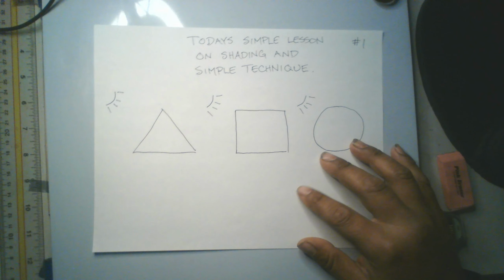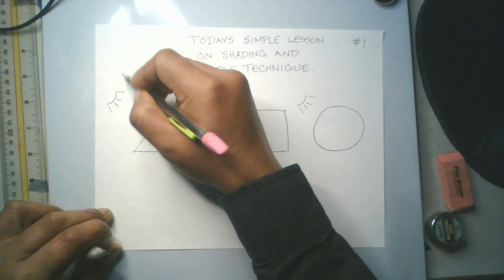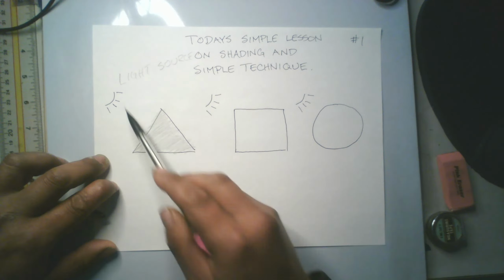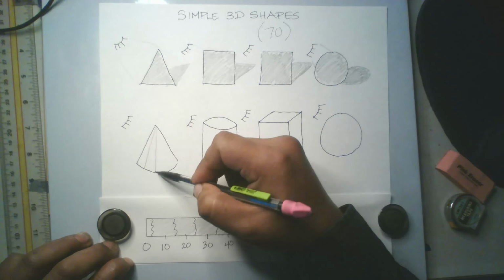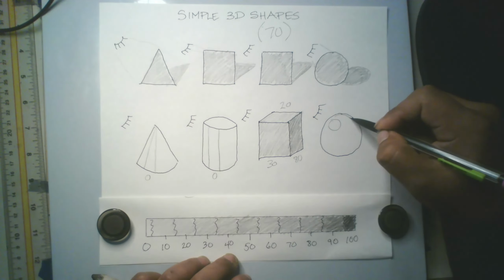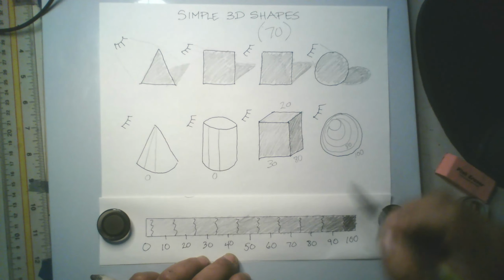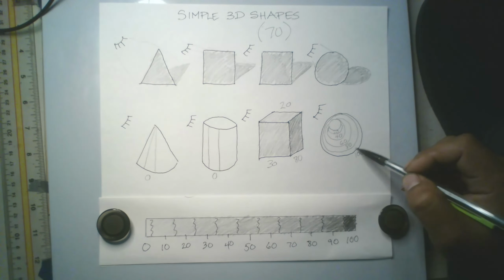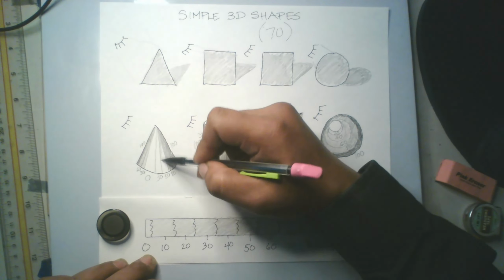Beginners guide to drawing - Part 1. Gray scale and shadowing.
This is a beginners guide on shadowing and gray scales.